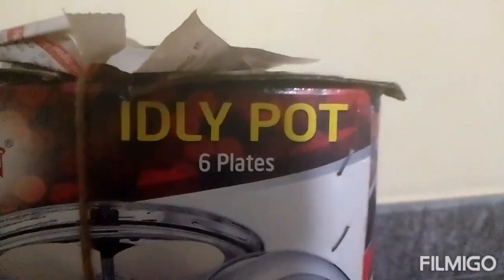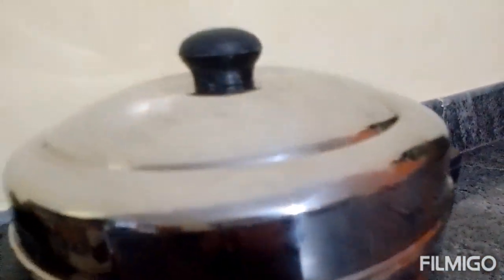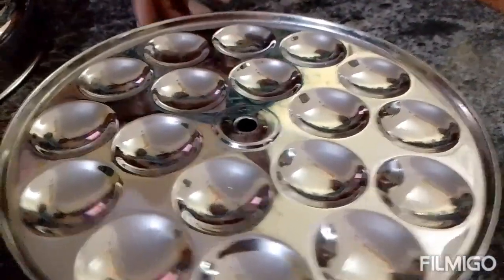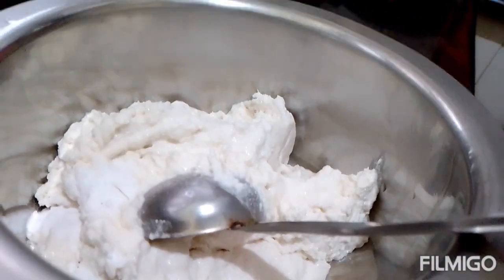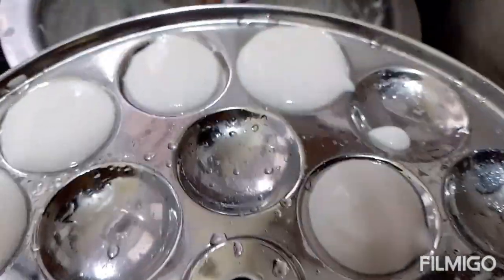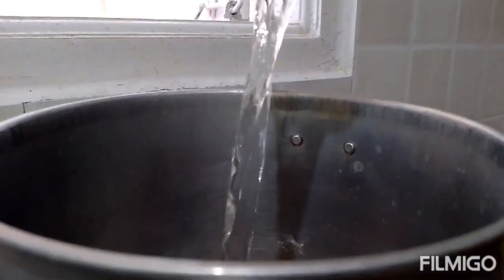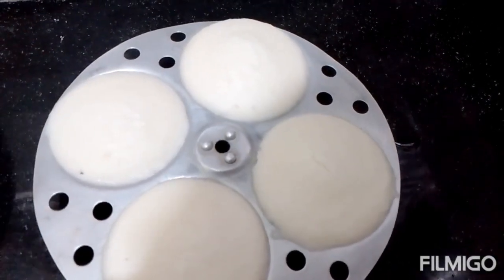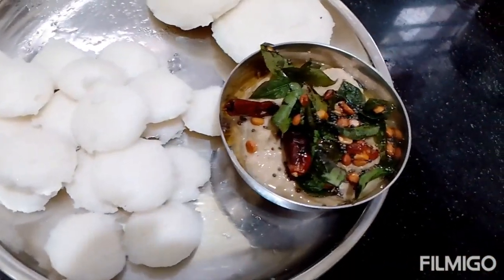Unboxing new Idly maker with free mini idly plate.